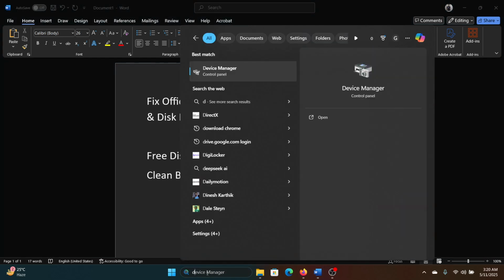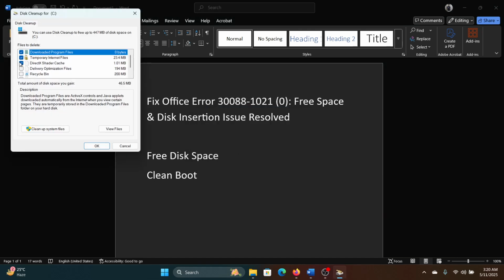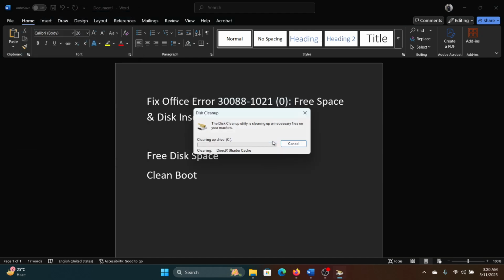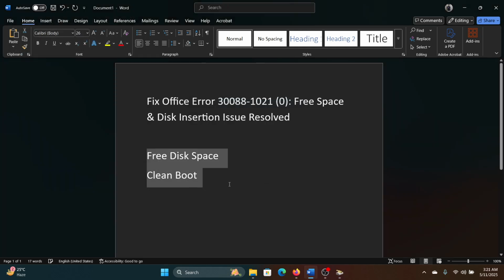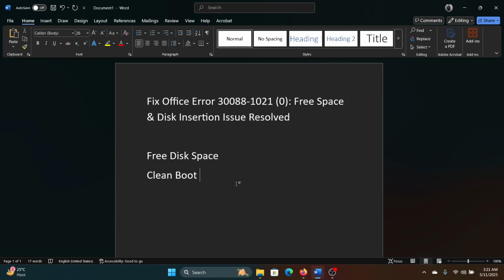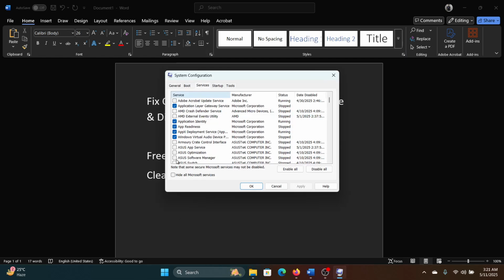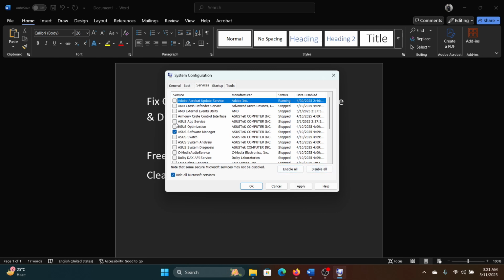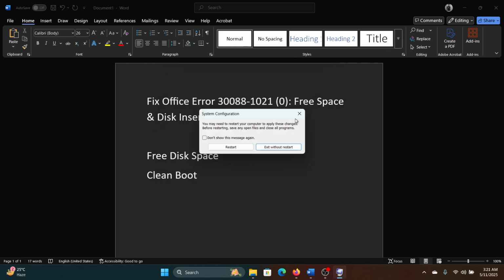Fix Office Error 30088 1021 0 Free Space & Disk Insertion Issue Resolved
Video Title: Fix Office Error 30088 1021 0 Free Space & Disk Insertion Issue Resolved

If you wish Fix Office Error 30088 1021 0 Free Space & Disk Insertion Issue Resolved then please watch this video.